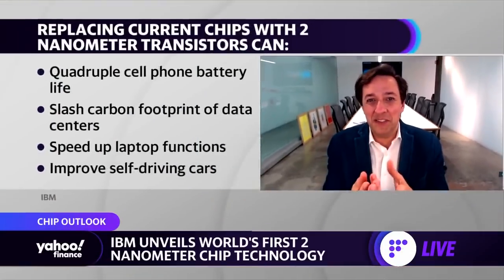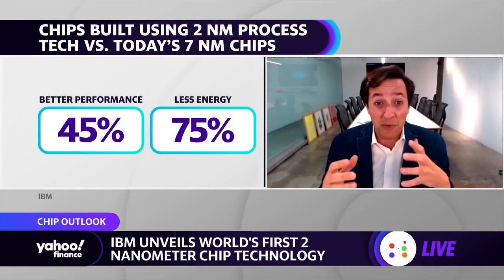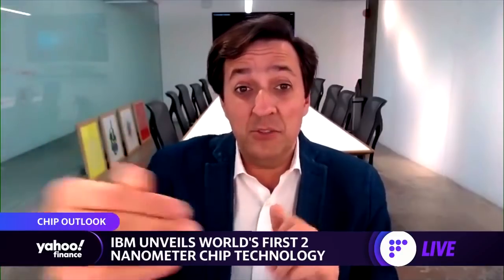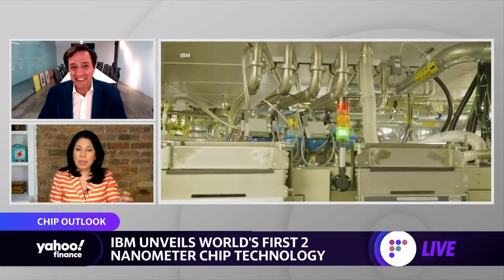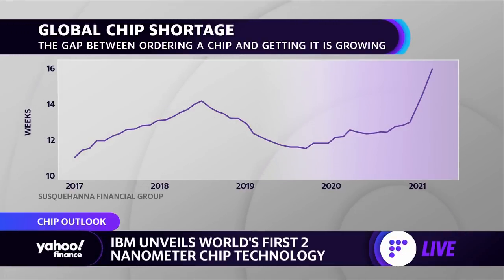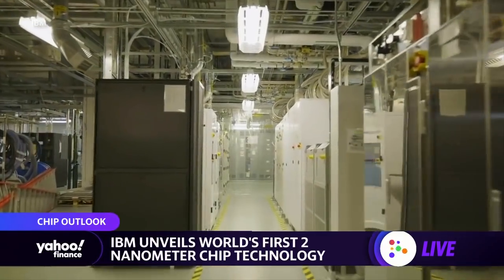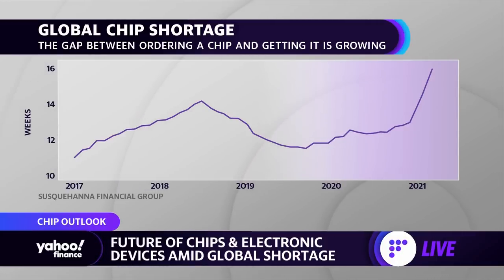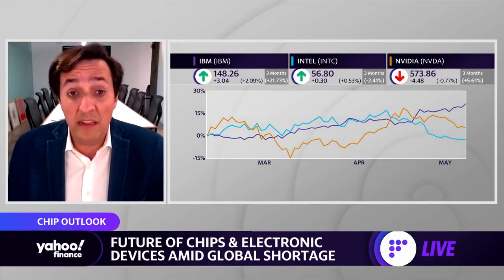IBM unveils the world's 1st 2 nanometer chip which can quadruple cell phone battery life and more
Yahoo Finance's Alexis Christoforous and Kristin Myers spoke with IBM SVP and Director of Research Dario Gil about IBM's new 2 nanometer chip that can quadruple cell phone battery life, improve self driving cars, speed up laptop functions, and slash the carbon footprint of data centers.